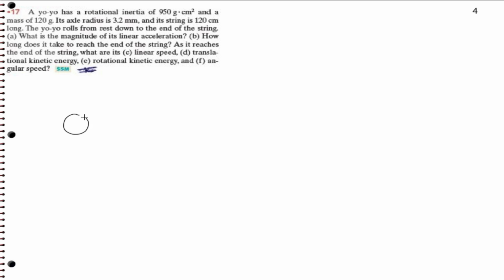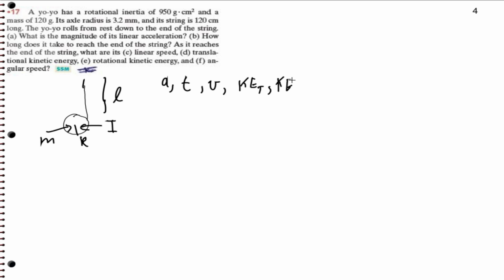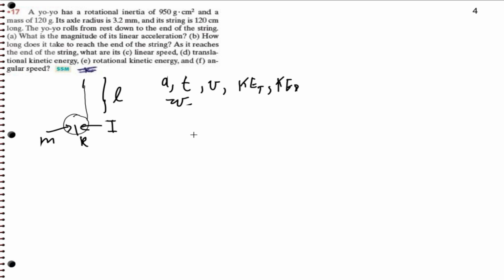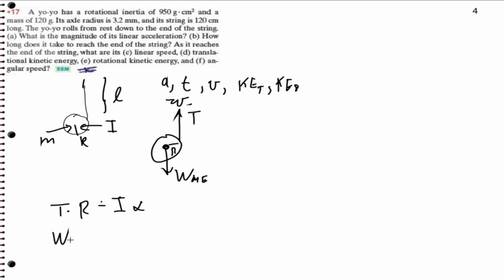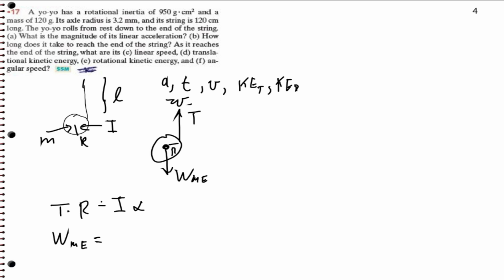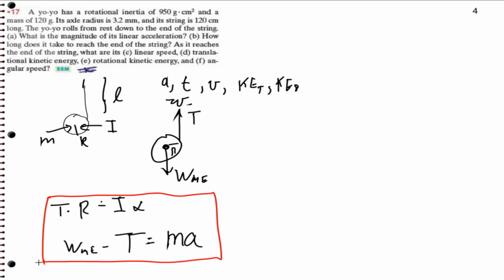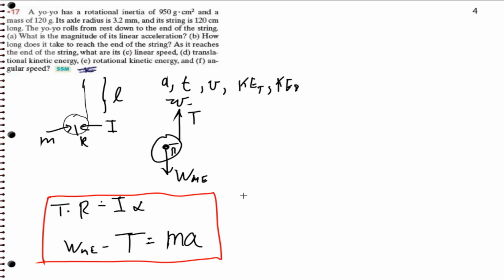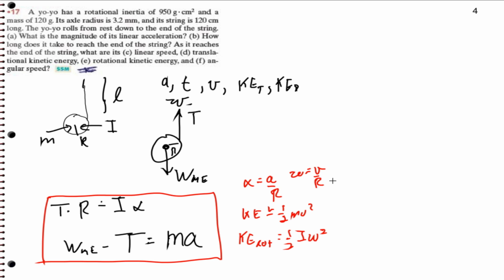Torque Problem For HW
Quick Torque Problem